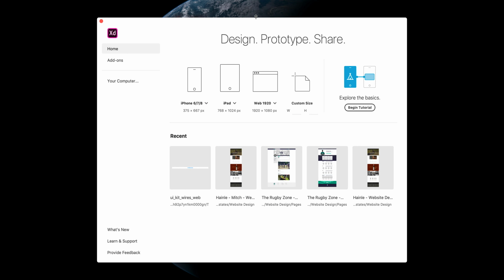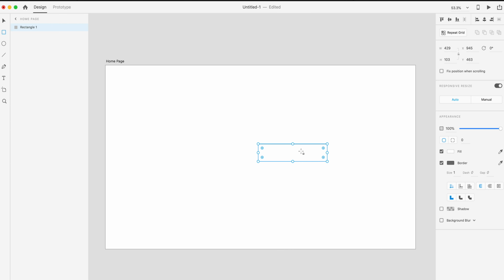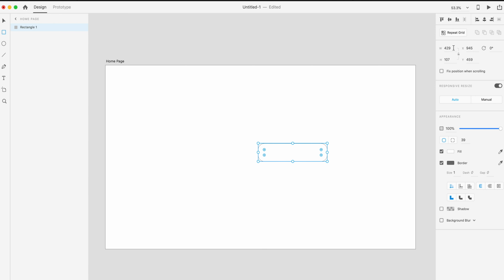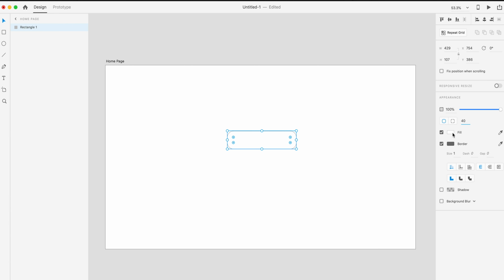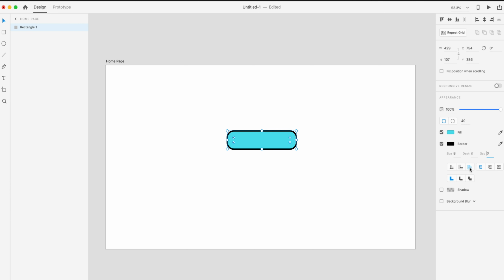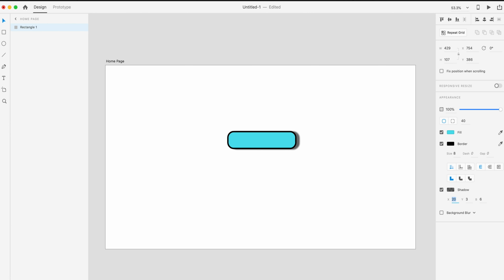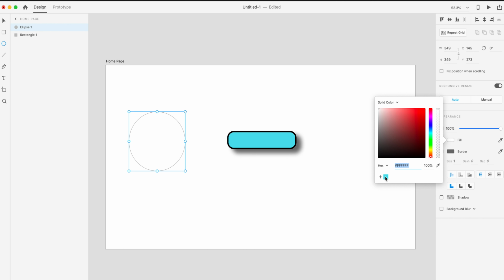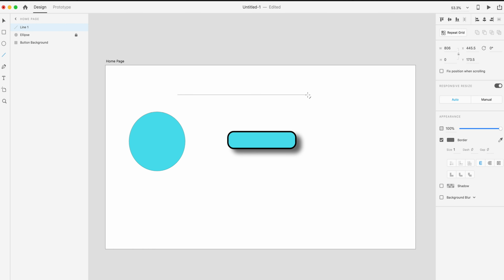Adobe XD Shape Building Tools Tutorial [2019] | HiiQ Adobe XD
Peter continues on his Adobe XD HiiQ web design tutorial series. This time focusing on the shape building tools and how you can optimize your site's design and layout to improve the user experience in 2019.

MB01NJHUXGPMU3M

Our locations:

Main Office
115-1690 Water Street
Kelowna, BC, V1Y 8T8,
Canada

1690 Water St unit 110,

Vancouver
2105-950 Cambie Street, Vancouver, BC,
Canada

Los Angeles
1702 Olympic Blvd, Santa Monica, CA,
United States

Our Gear:
Main Camera: Red Raven 4.5K
Second Camera: Sony A7Riii ( x 2 )
Lenses: Canon 24mm F1.4L ii, Sigma 24-70mm F2.8 Art, Tamron 70-200mm F2.8 G2, Sigma 14-24mm F2.8 Art, Sigma 85mm F1.4 Art
Lens Adapter: Sigma MC-11
GoPro Hero 6 Black
Rhino Slider with ARC
DJI Mavic Air
Advanced Audio Microphone